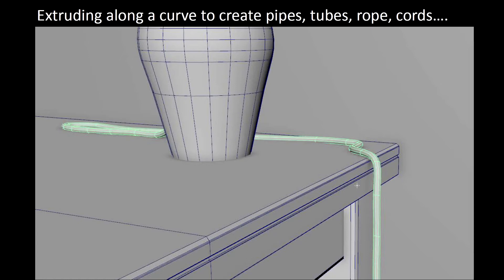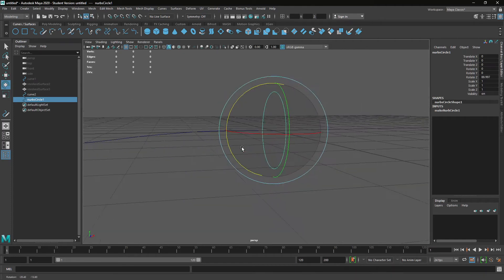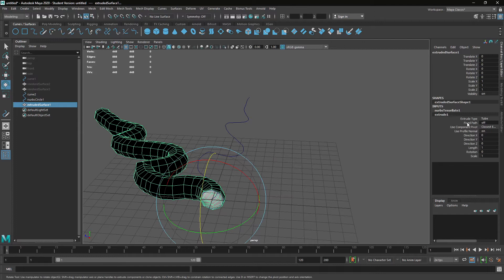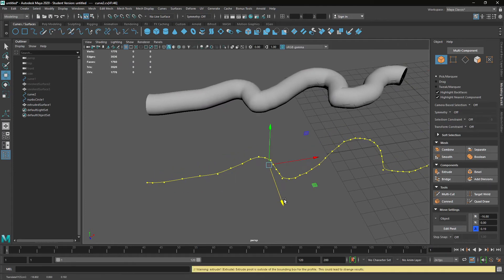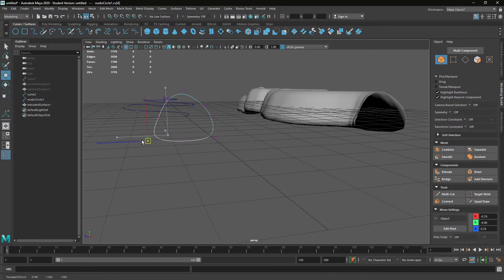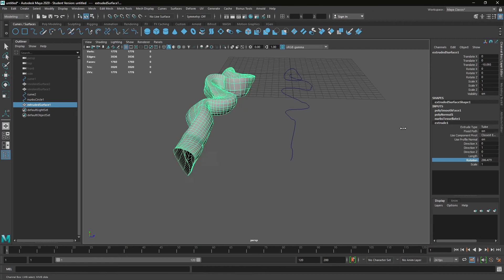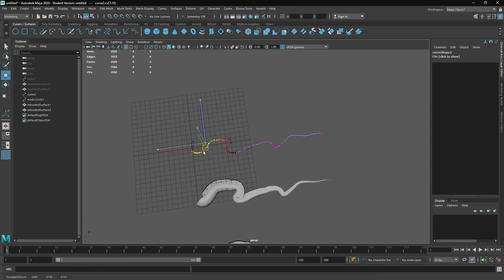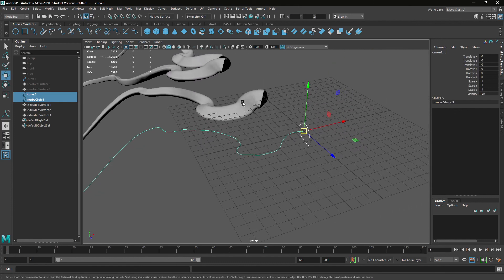Maya Modelling rope, cord, cables...ect with path extrude